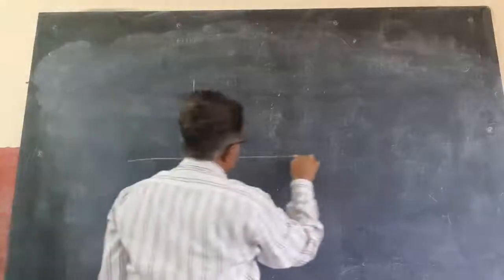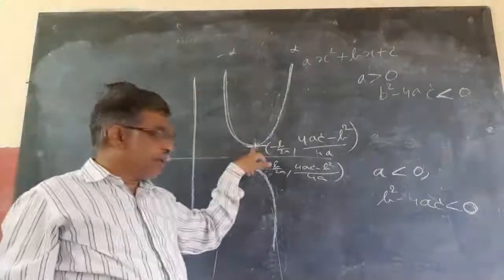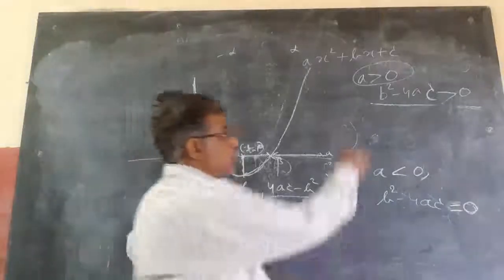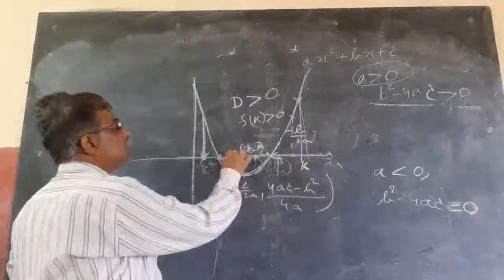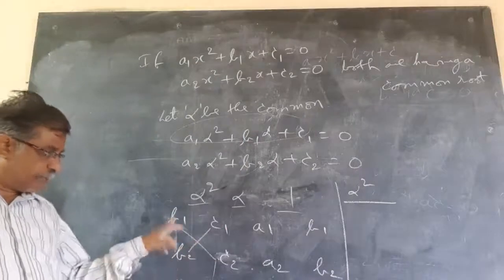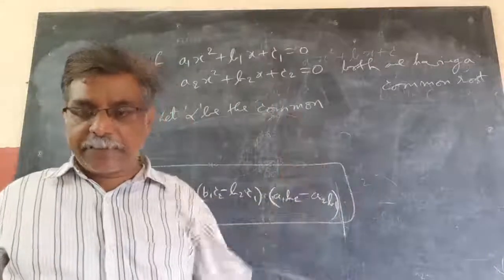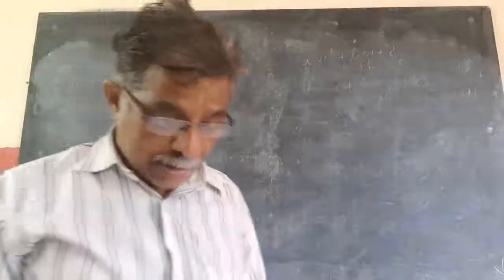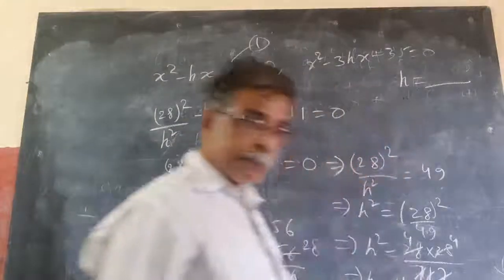9 July 2021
qe graphs